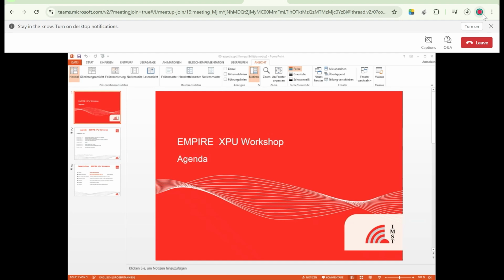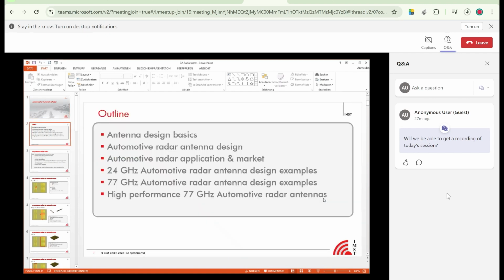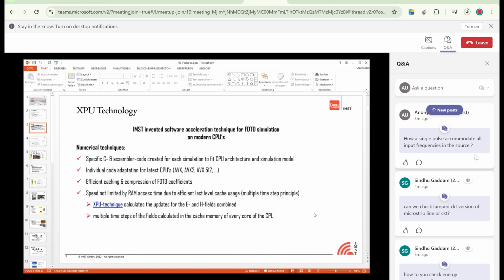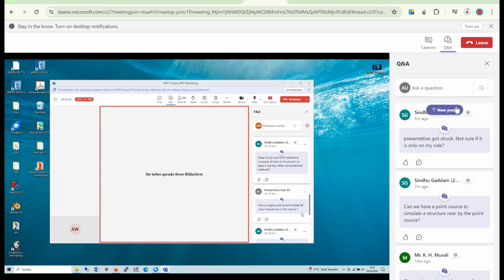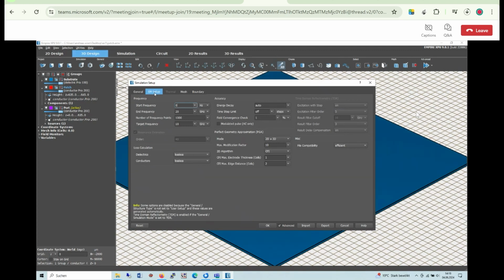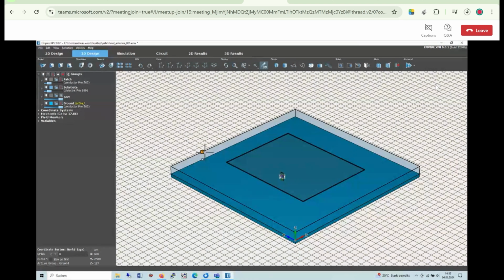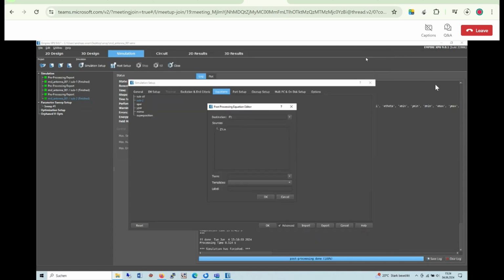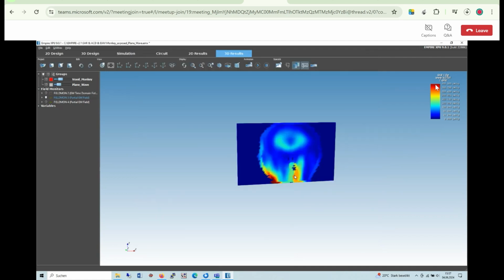Hands-on 3D EM Design & Simulation Workshop | Empire XPU | IEEE AP-MTTS SBC IIT Kharagpur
Welcome to the recorded session of our Hands-on 3D EM Design and Simulation Workshop using Empire XPU, organized by the IEEE AP-MTTS Student Branch Chapter at IIT Kharagpur. This workshop features technical experts from Empire XPU who cover essential concepts in EM simulation of RF applications and provide a hands-on demonstration of the software.

📅 Date of Workshop: 04-July-2024

What You'll Learn:
Key technical concepts in EM simulation
Practical applications of RF technology
Step-by-step tutorial on using Empire XPU software

Workshop Highlights:
Comprehensive explanations of EM simulation principles
Practical insights into RF applications
Hands-on demonstration with Empire XPU software

About the Organizer:
This workshop is organized by the IEEE AP-MTTS SBC IIT KHARAGPUR. Our chapter is composed of dedicated research scholars, PhD candidates, and M.Tech students committed to advancing knowledge in RF and microwave engineering.

Don't miss out on this opportunity to enhance your understanding and skills in 3D EM design and simulation!